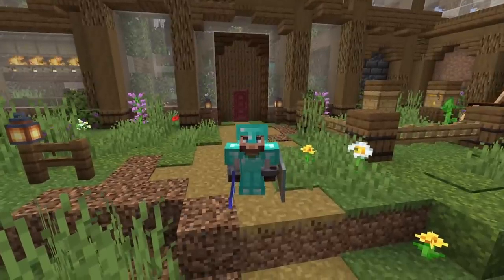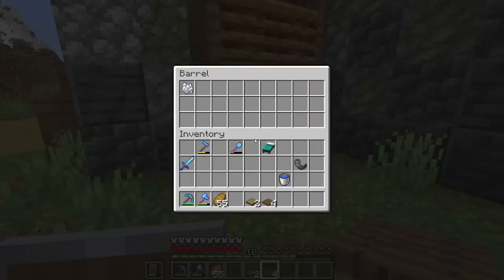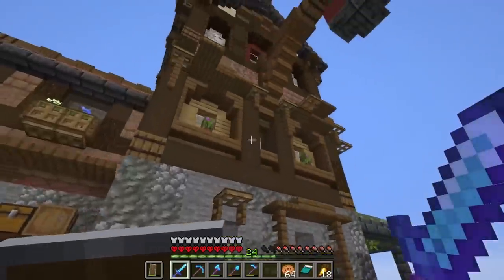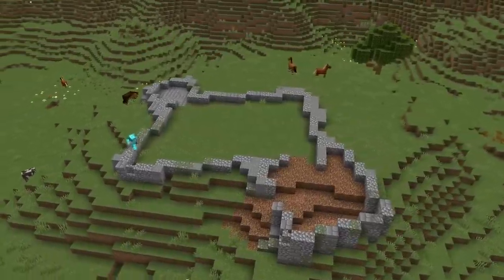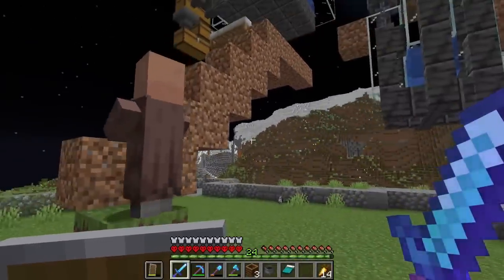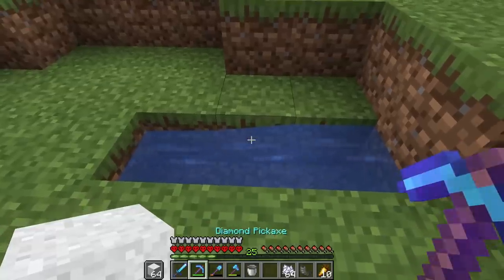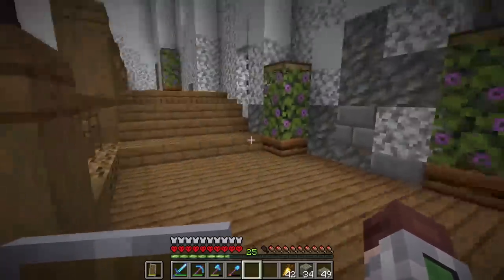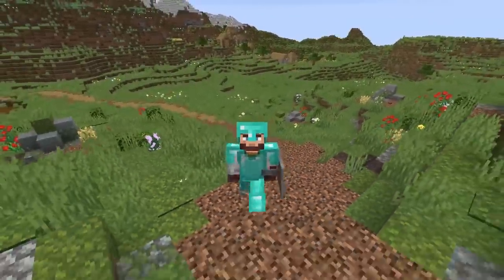I Built an IRON FARM CASTLE in Hardcore Minecraft 1.19 Survival - Ep.7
In today's Minecraft Hardcore Survival episode, we're building a super efficient and easy-to-make iron farm for Minecraft 1.19 that will get us tons of iron. Then we're covering that iron farm up with an Epic Minecraft Castle!!!

► Base Coords: 224 / 110 / -1085